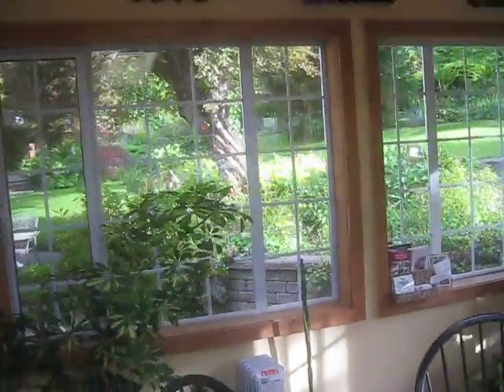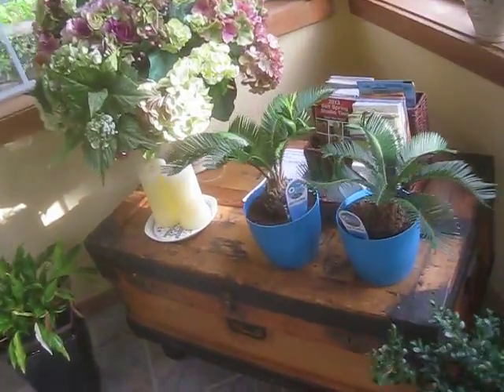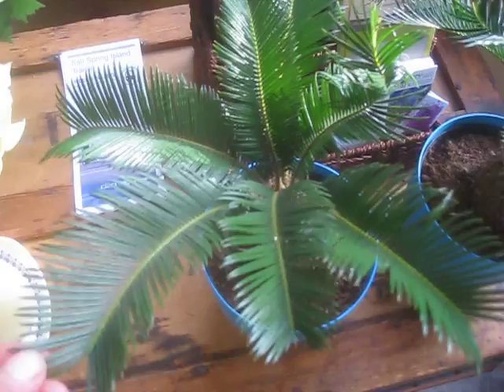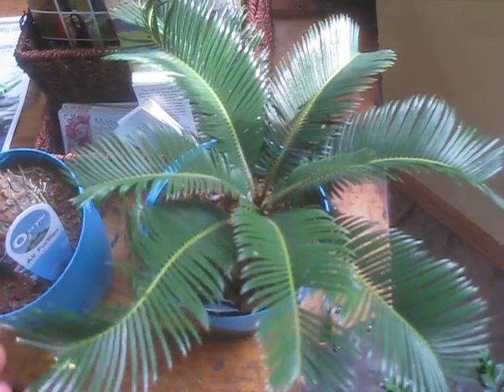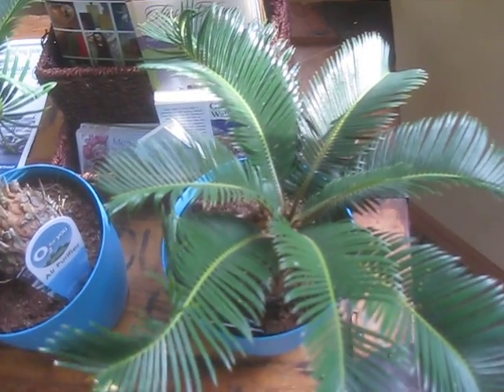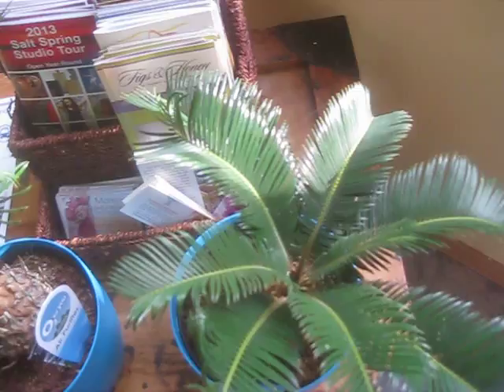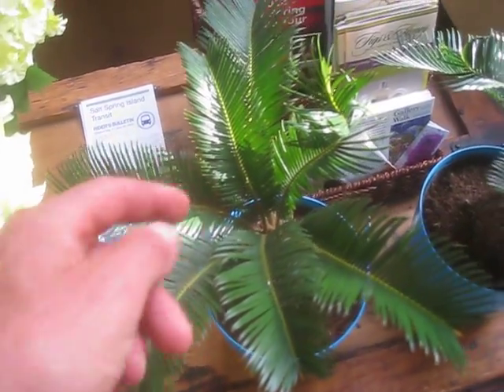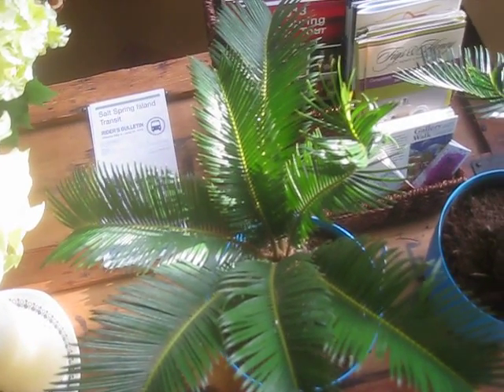Sago Palms ( Cycas revoluta)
Sago palms